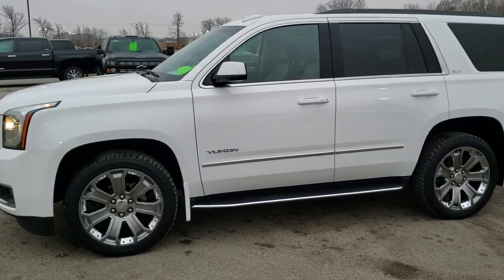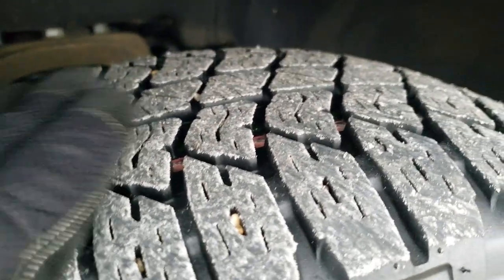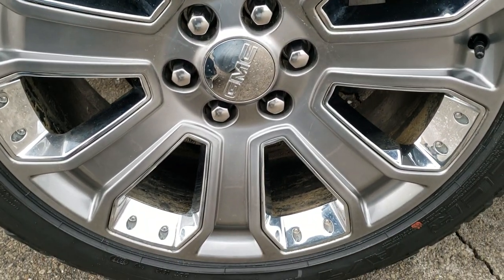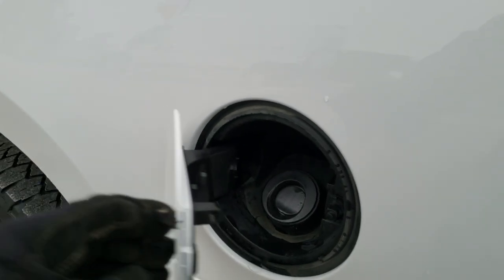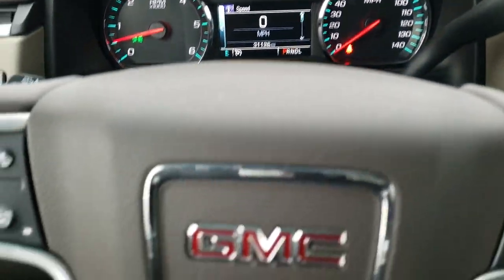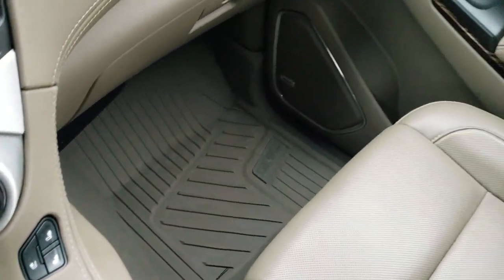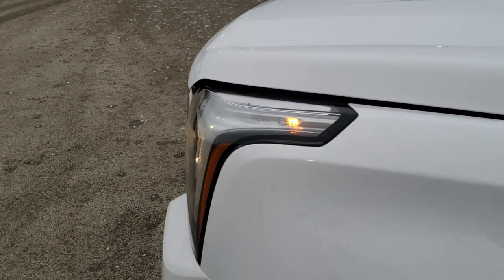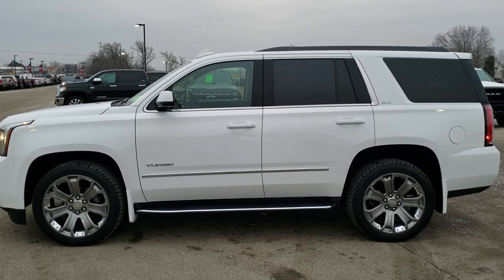2018 GMC YUKON SLT MAX TRAILER TOW PKG SUMMIT WHITE WALK AROUND REVIEW 10468 SOLD! SUMMITAUTO.com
This 2018 GMC YUKON SLT WITH QUADS AND MAX TRAILER TOW PACKAGE IN SUMMIT WHITE is the vehicle we did walk around review of today.

Thank you for checking out this video of this 2018 GMC YUKON SLT WITH QUADS AND MAX TRAILER TOW PACKAGE IN SUMMIT WHITE

STOCK: 10468
PRICE: $45,999
MILES: 31,115
MAKE: GMC
MODEL: YUKON
VIN: 1GKS2BKC2JR199382
LOCATION: FOND DU LAC OSHKOSH WISCONSIN, 54937 TRUCKS ON 41

1 OWNER! CLEAN TITLE HISTORY! 5.3 Liter V8 Ecotec3 Engine, 355 Horsepower, SLT Package, 6 Speed Automatic Transmission with Optional Manual Tap Shift, Turn Dial 4x4 Four Wheel Drive 4WD, Reverse Backup Camera Rearview Camera, Blind Spot Monitoring with Rear Cross-Path Detection, Forward Collision Warning System, Lane Departure Warning with Lane Keep Assist, Non Smoker, Dual Power Air Conditioned Ventilated and Heated Seats, Tan Leather Seats, Bucket Seats, Memory Driver's Seat, 2nd Row Heated Quad Seating Quads, 3rd Row Seats Bench Seating, Seven Passenger 7, Power Fold Flat Third Row Seats, Max Trailer Tow Package, Full Towing Package with Receiver Trailer Hitch, Wiring and Transmission Cooler Tow Package, Factory Brake Controller, Heated Power Fold In Mirrors With Built-in Directional Signals and Blind Spot Indicators , Stabilitrak Traction Control, 3.42 Gears with Automatic Locking Differential Limited Slip Differential, Bridgestone Dueler A/T P285/45 R22 Tires, Factory 22 Inch Rims Premium Wheels, Factory Running Boards, Fog Lights, LED Running Lights, LED Tail Lamps, Projector Lamp Headlights, Roof Rack Luggage Rack, Sonar with Front and Rear Bumper Sensors, Easy Fuel Capless Fuel Fill, Chrome Trimmed Grill, GMC IntelliLink Touchscreen Radio, AM / FM Radio Tuner, Sirius/XM Satellite Radio Capabilities Sirius / XM, CD Player, Bose Premium Audio Sound System, Bluetooth, Hands-Free Phone Controls Blue Tooth, Android Auto Compatible, Apple Car Play Compatible, Auxiliary MP3 Jack Portable Audio Connection, USB Jack Portable Audio Connection, Intelligent Access with Push Button Start, Keyless Entry with Factory Remote Start, Power Raise Rear Gate with Manual Raise Glass, Rear Window Defroster, Adjustable Height Seatbelts, Driver and Passenger Front Air Bags, L.A.T.C.H. Child Safety System, Side Curtain Air Bags SRS Safety Restraint System, 2nd Row Power Windows, Heated Steering Wheel Multi-Function Steering Wheel Controls, Homelink System with Three Programmable Buttons for Garage Doors, Lighting Systems & Security Systems, Compass, Outside Temperature Display and Mileage Display, Dual Multi-Zone Climate Control , Power Adjustable Pedals, Factory All Weather Floormats, Woodgrain Dash And Door Trim, Air Conditioning AC, Cruise Control, Power Locks, Power Windows, Automatic Headlights Autolamp, Power Tilt/Telescope Steering Wheel, 110V / 150W Auxiliary Power Outlet, Side Window Antenna, 3 Year / 36,000 Mile Remaining Factory Bumper to Bumper Warranty, Whichever comes first, 5 Year / 60,000 Mile Remaining Powertrain Factory Warranty, Whichever comes first, Summit White, ONE OWNER! CLEAN AUTOCHECK! Very very clean inside and out! This is one of the sharpest 2018 GMC Yukon suvs we have ever had on our lot! Make your move before this super clean 4wd is gone!

STOCK: 10468
PRICE: $45,999
MILES: 31,115
MAKE: GMC
MODEL: YUKON
VIN: 1GKS2BKC2JR199382